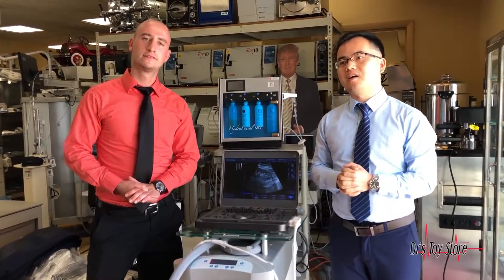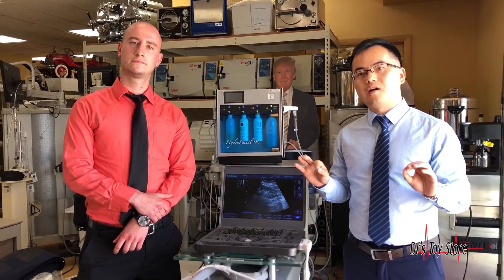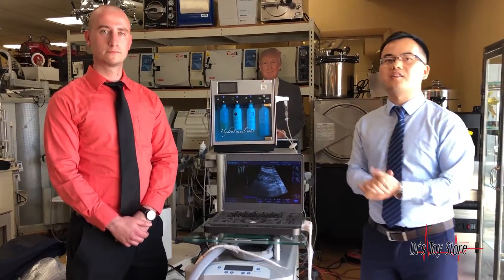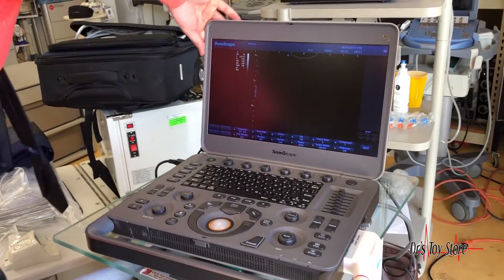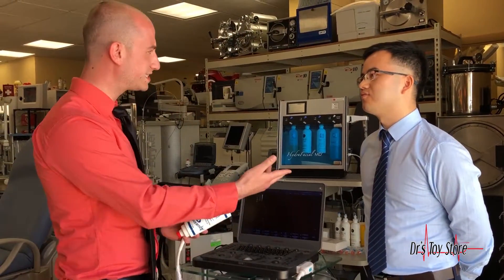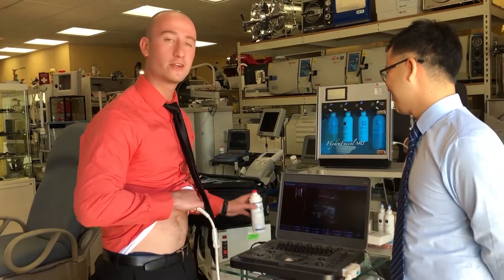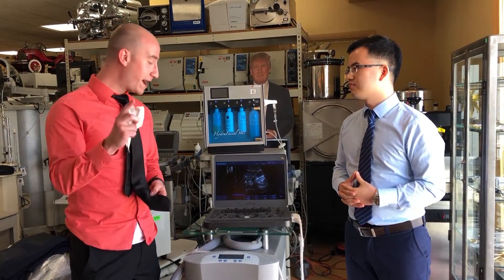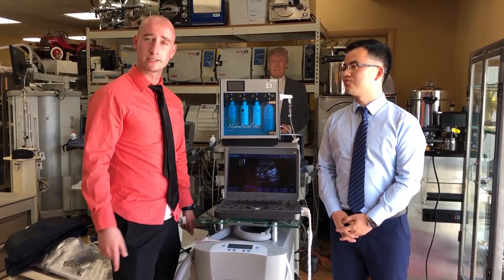Sonoscape X5 vs GE Vivid | Ultrasound Demo | Dr's Toy Store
Sonoscape X5 For Sale at The Doctor's Toy Store